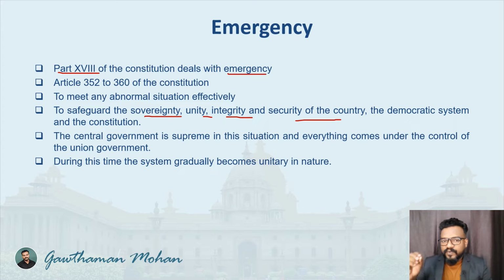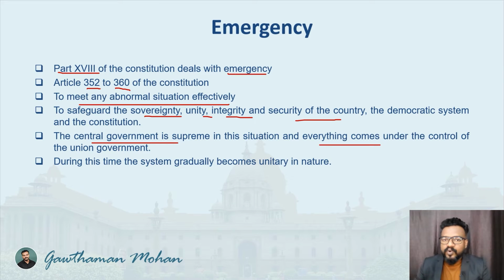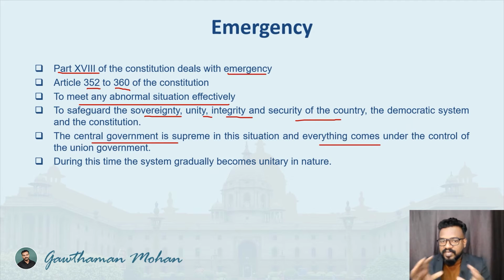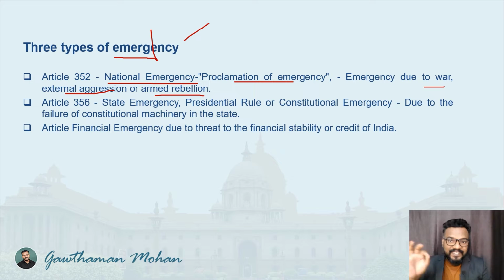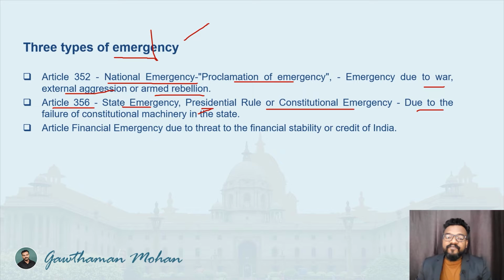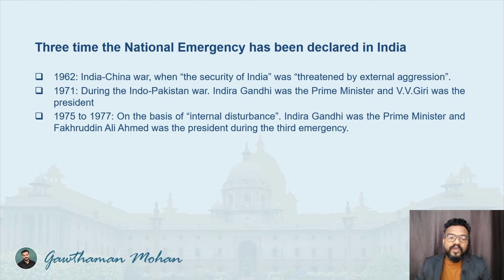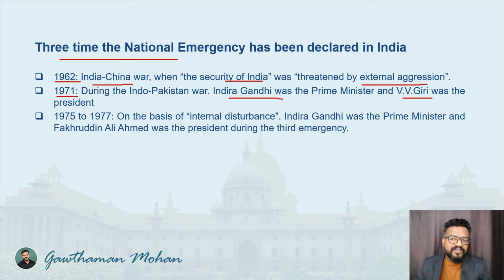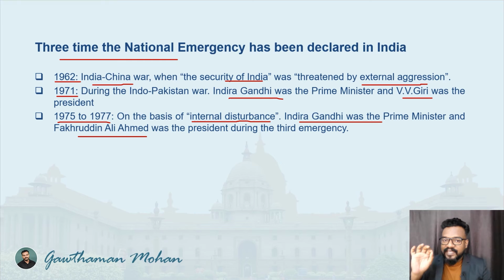Emergency Provisions | Indian Constitution | Indian Polity Mastery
Emergency Provisions are contained in Part Eighteen of the Constitution of India. The President of India has the power to impose emergency rule in any or all the Indian states if the security of part or all of India is threatened by "war or external aggression or armed rebellion".

IPM IAS Academy is one of India's highly affordable civil service academies that promotes quality training for aspirants.
Candidates who pass the Civil Services Main Examination 2024 will receive a full return of their course fees.
IPM provides 15-month Prelims cum Mains (PCM) Intensive training programme for civil service aspirants.

Details of PCM Batch

Online Live sessions for all GS subjects and CSAT
Topic Specific Recorded Videos through IPM platform
How to Learn workshops
Experienced Faculty Guidance
Goal Setting Sessions
CSAT Classes
Prelims Test Series
Exclusive Current Affairs Sessions
Mains Answer Writing Practice & Test Series
Group Mentoring Sessions
Special Sessions for Psychological Well Being
Expert Sessions by Civil Service Officers, Academic Experts and Subject Matter Experts